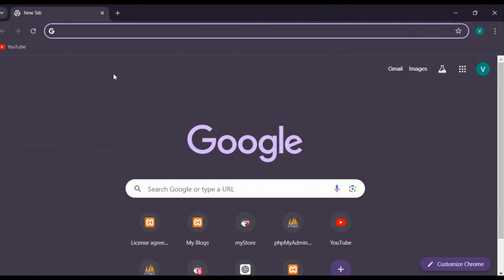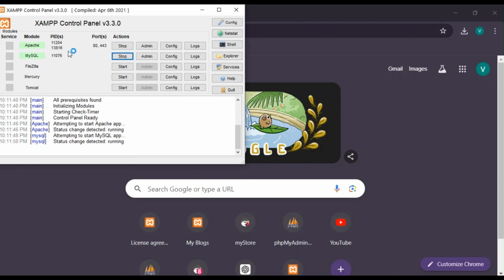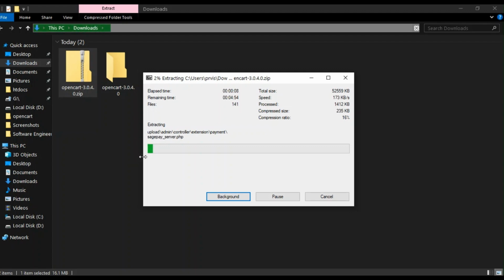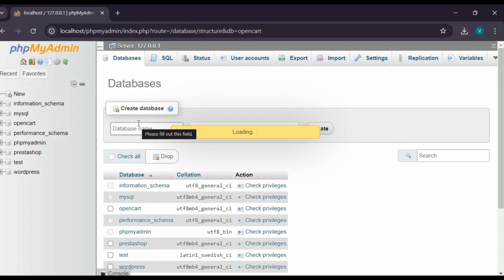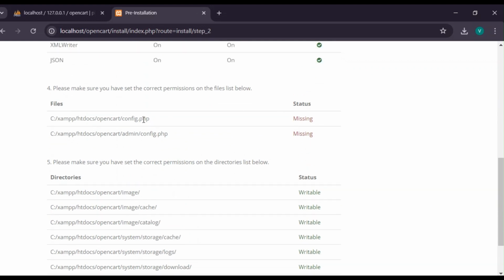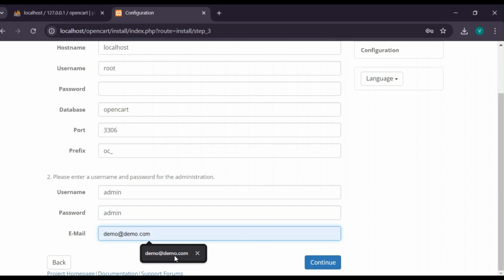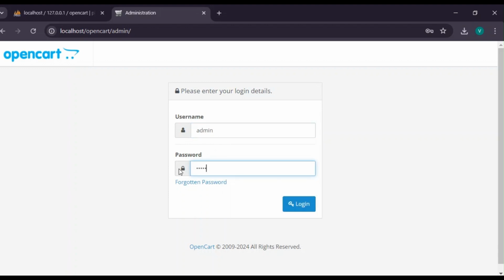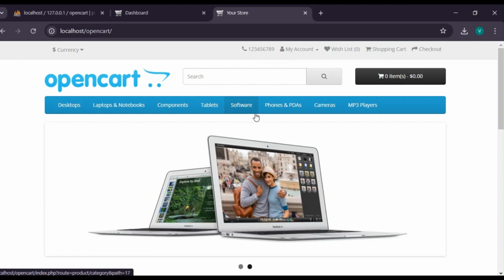How to Install OpenCart on Localhost Using XAMPP | Step-by-Step Guide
In this video, I'll show you how to install OpenCart on your localhost using XAMPP. Whether you're a beginner or an experienced developer, this tutorial will guide you through each step, from downloading and setting up XAMPP to configuring OpenCart for your local development environment. Follow along to get your eCommerce site up and running in no time!

In this tutorial, you'll learn:

How to install and set up XAMPP on your local machine.
How to download and install OpenCart.
Configuring OpenCart and setting up your local store.